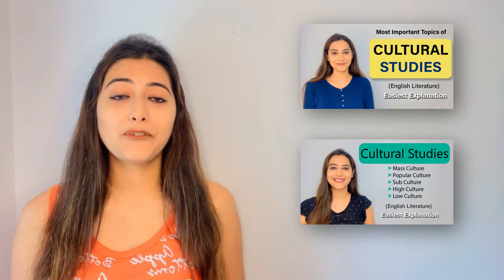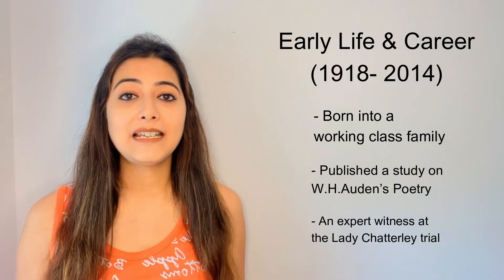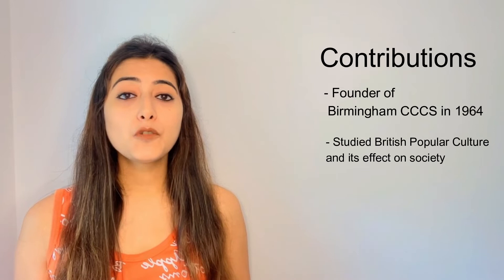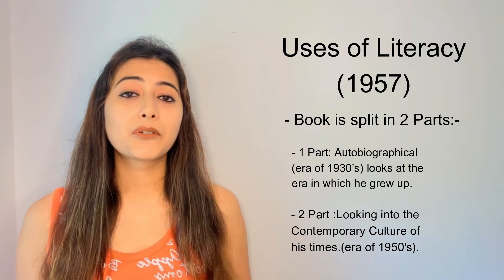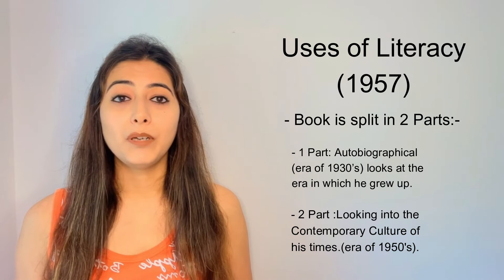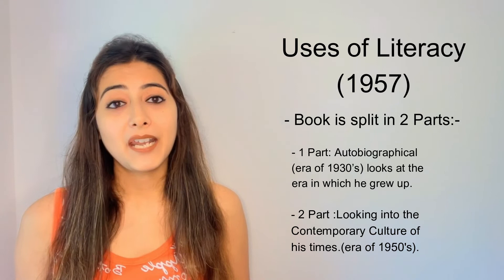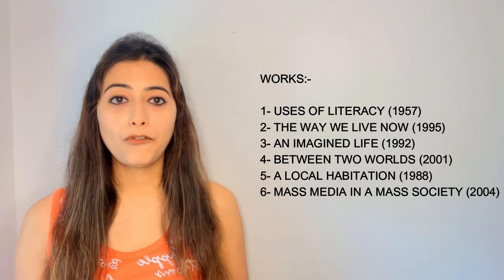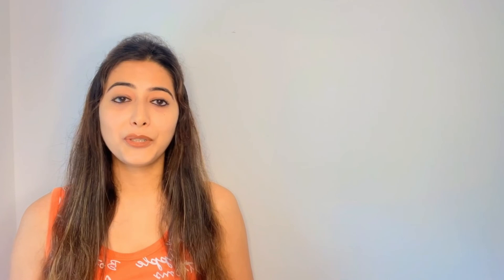Richard Hoggart |Works & Terms|NTA NET English literature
In this video, we have looked into the Background of Richard Hoggart’s life and works, which is a significant theorist of Cultural Studies in English Literature.
Many Questions are asked about his background or works which are explained easily in this video.
This video will be helpful for NTA NET English literature aspirants.
Take notes of his works & Terms.

Enjoy the video with the most relatable examples!

Markers:
00:00 Introduction
00:38 Hoggart's Life & Career
01:15 Contributions
01:59 Uses Of Literacy
04:02 List of his Important Works